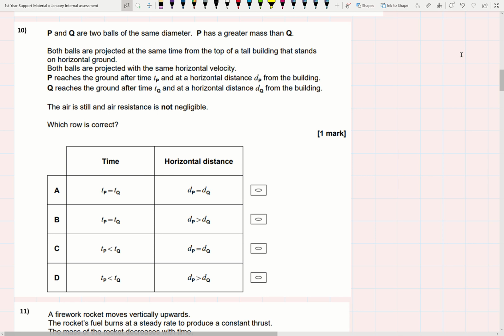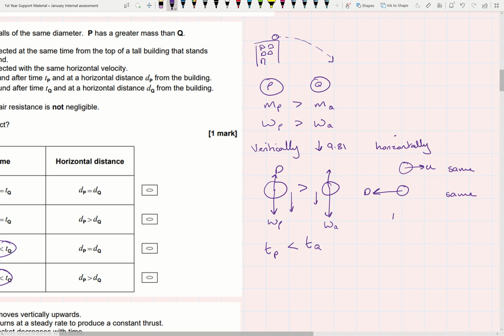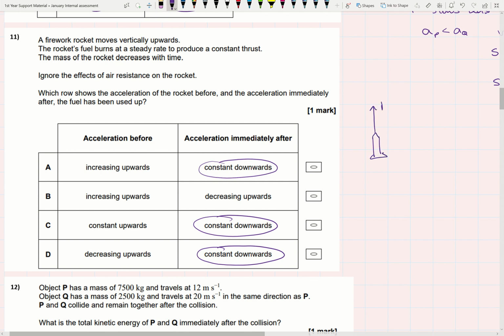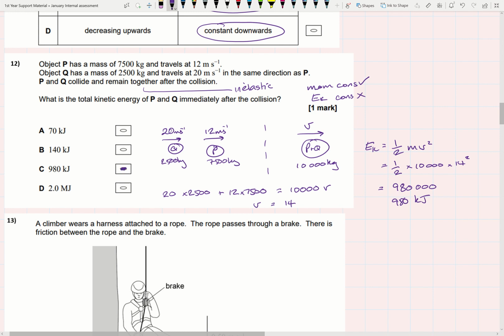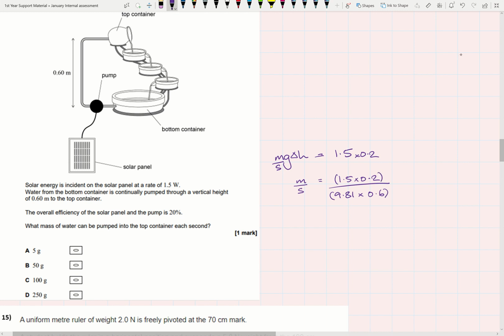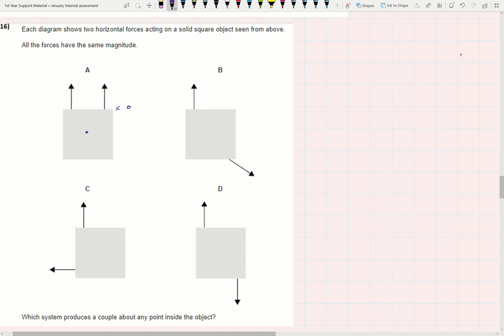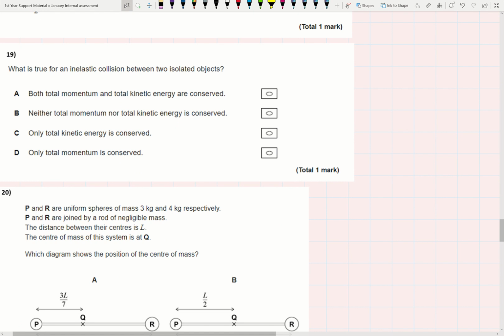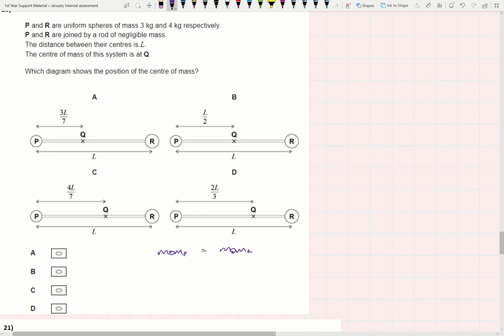Mechanics Multi Choice Walk Through Part 2